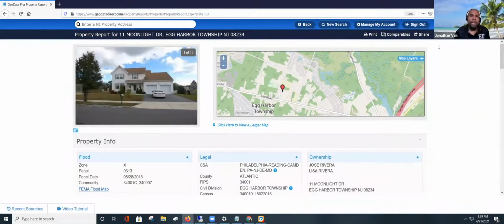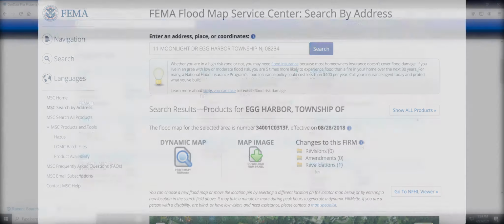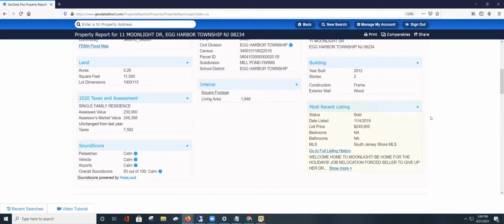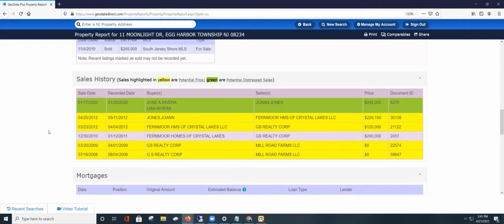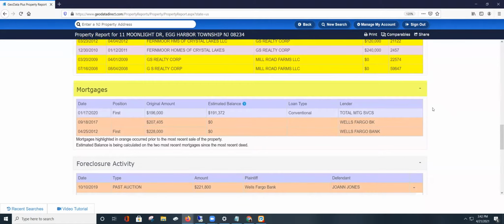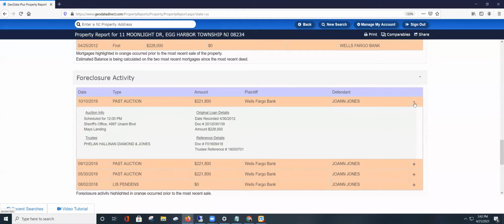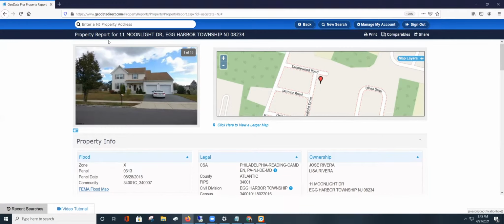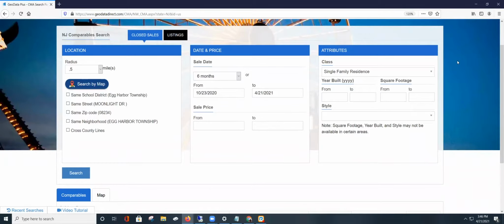Understanding a Typical GeoData Plus Property Report